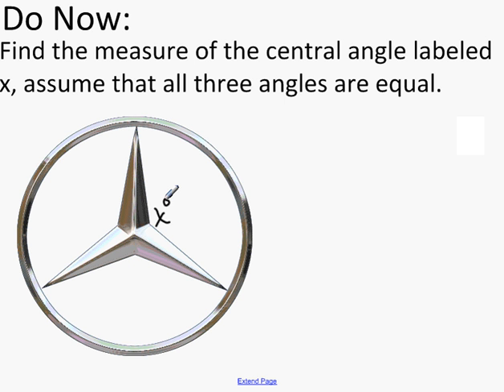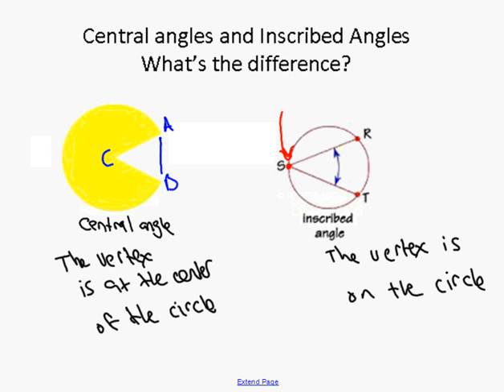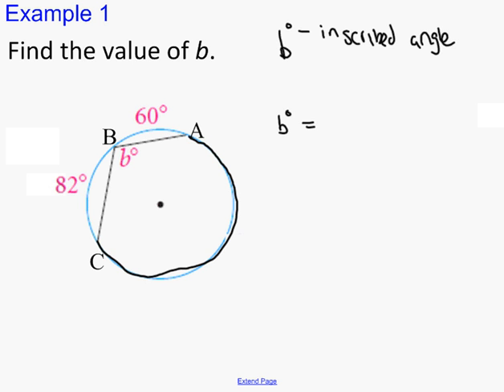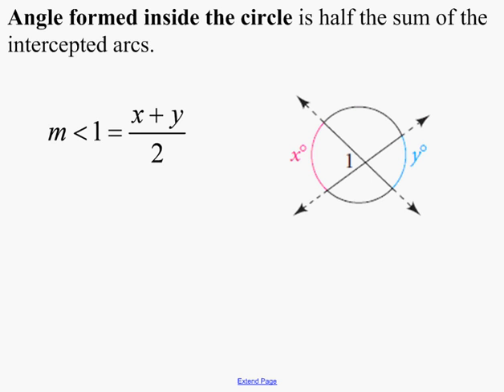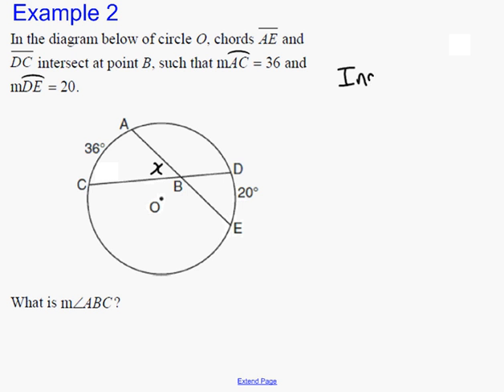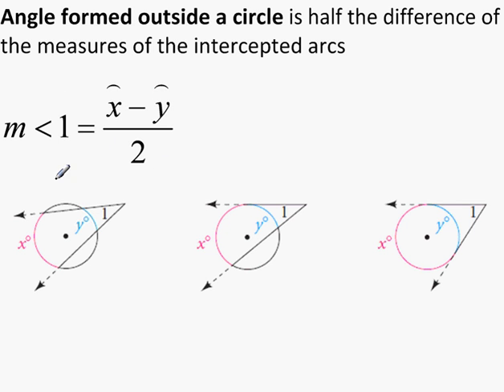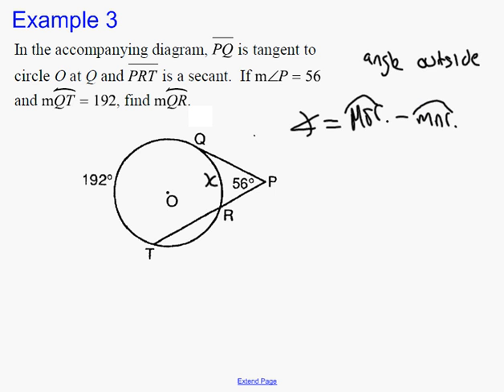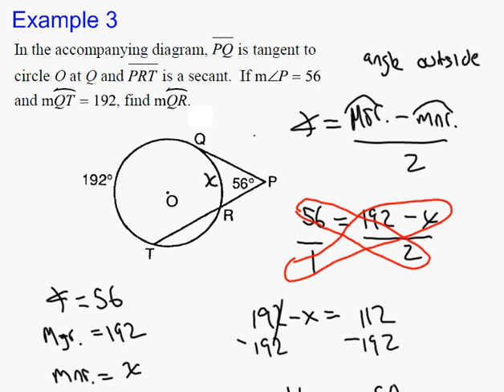Circle angle formulas lesson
The following formulas are looked at:
Inscribed angle
Angle inside circle
Angle outside circle